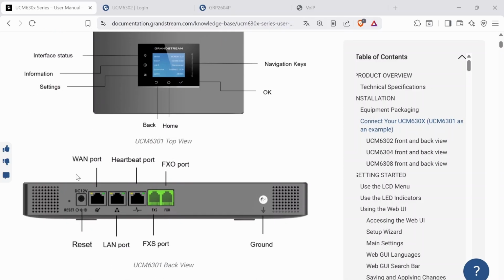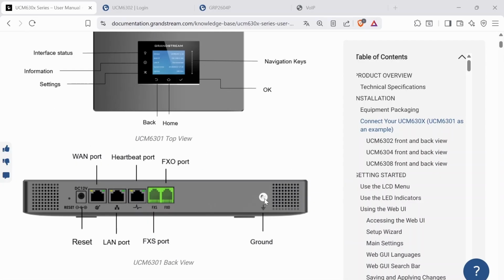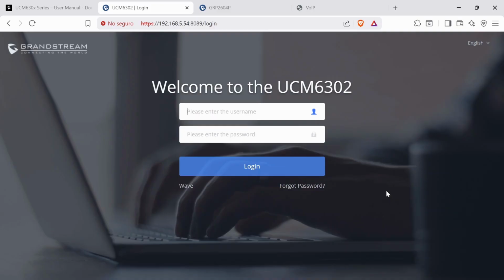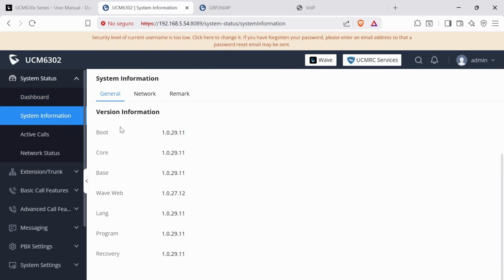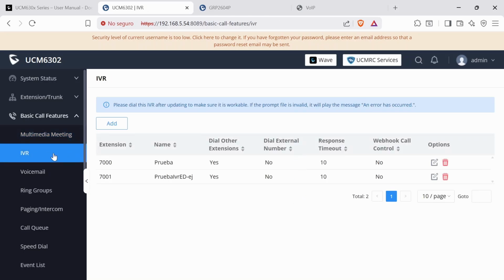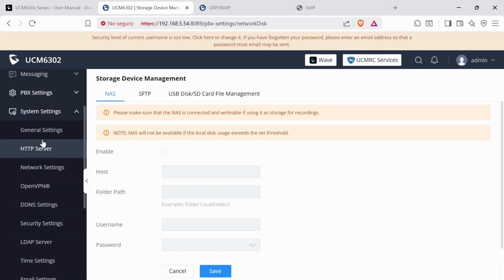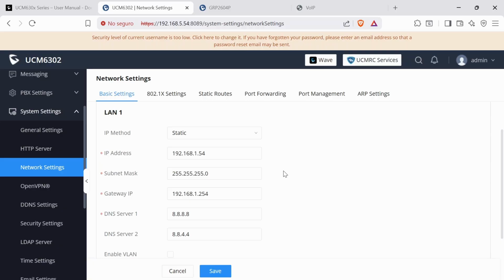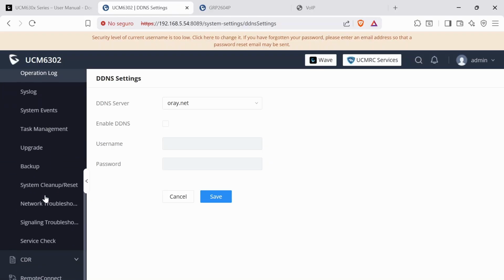1 - How to Configure and Connect a Grandstream IP PBX in your Local Network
In this video, you will learn how to connect an IP-PBX locally and some of the features that the equipment has.